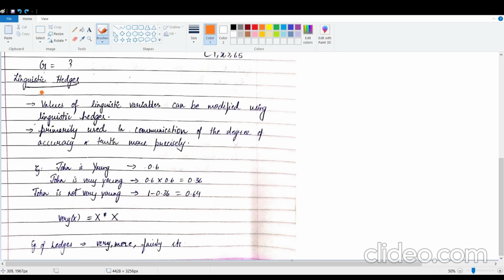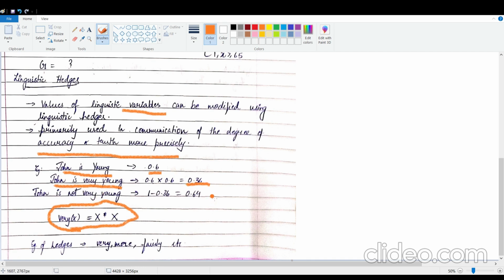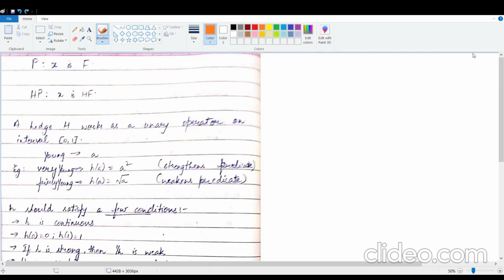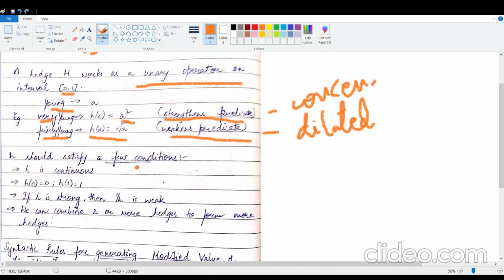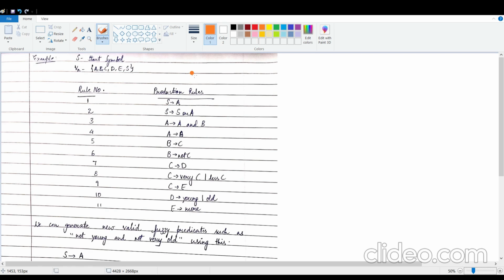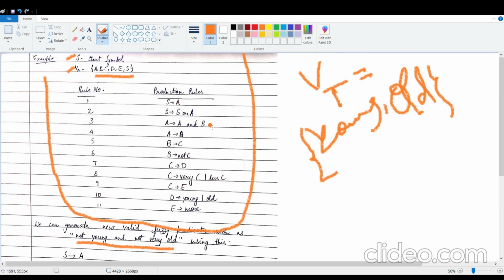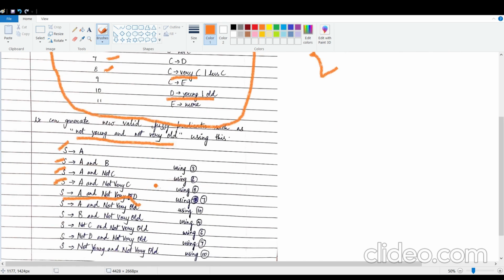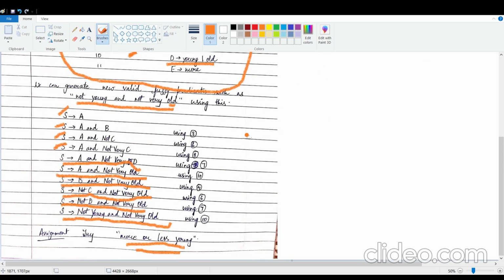Hedges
Assignment - 3 Q. 5 at the end of video